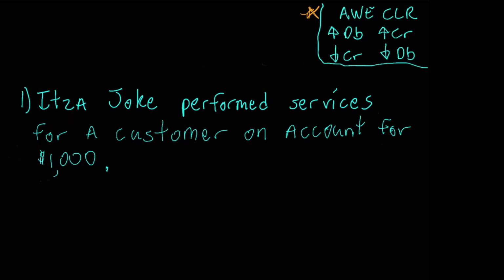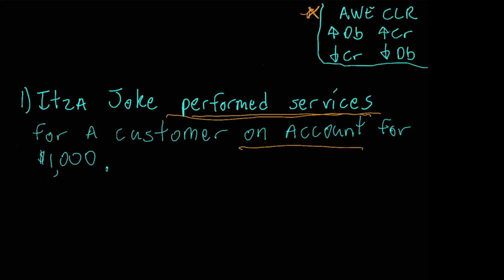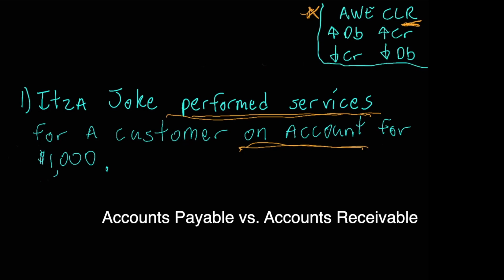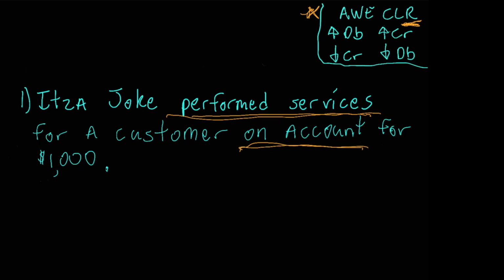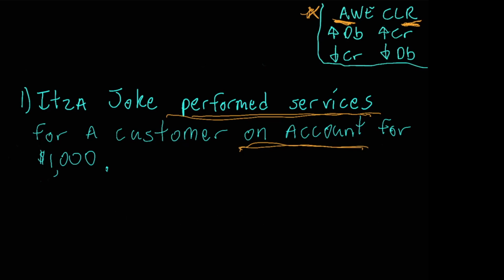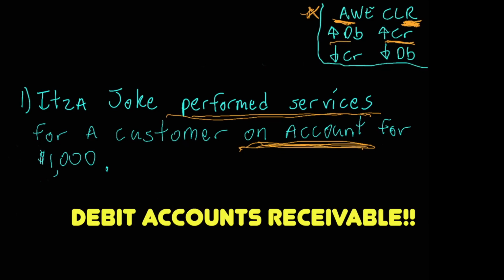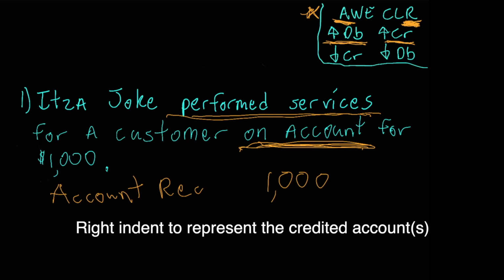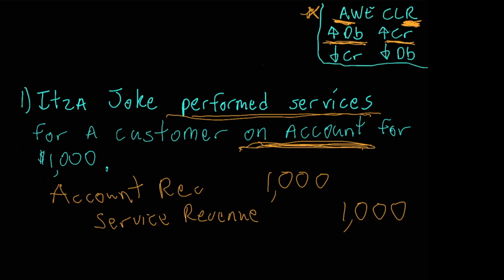Journalizing Transactions SIMPLIFIED: Record Correctly EVERY TIME with the AWE/CLR System!!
One of the most critical aspects of a solid Accounting foundation is recording transactions properly into the Journal. In this video, I provide an insightful and easy to learn method (The AWE CLR System) that will allow you to understand which accounts increase/ decrease by a debit or credit. We will also examine how to apply the AWE CLR system to transaction analysis in order to recording correctly into the Journal.🏆

00:00 - Intro
00:45 - What is Double Entry Accounting?
02:56 - The AWE CLR System Intro
05:09 - How to Apply the AWE CLR System?
07:37 - Journalizing with the AWE CLR System (Examples)
11:53 - Outro